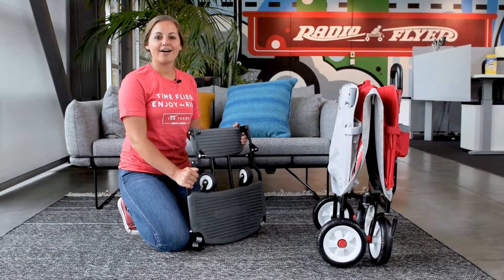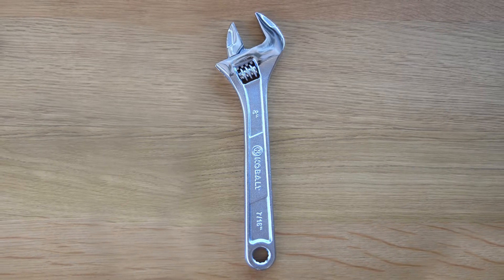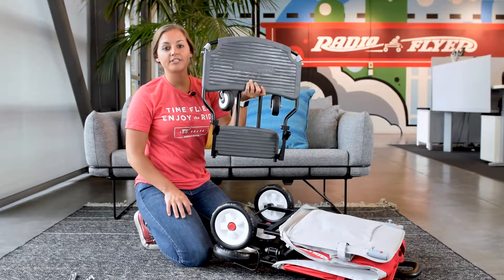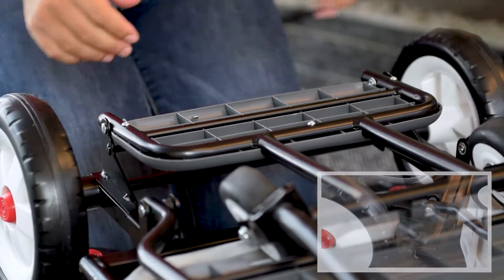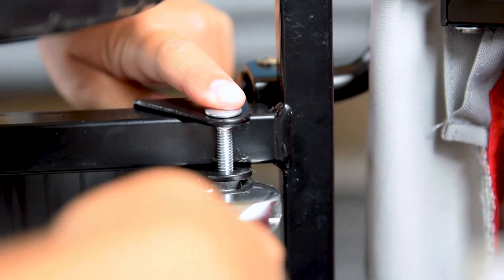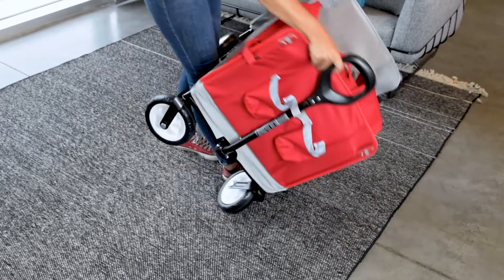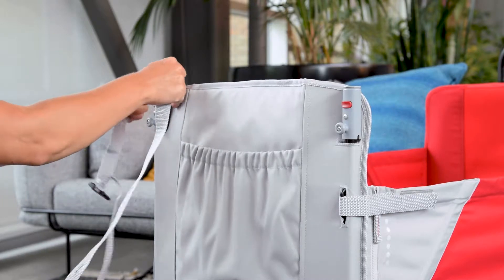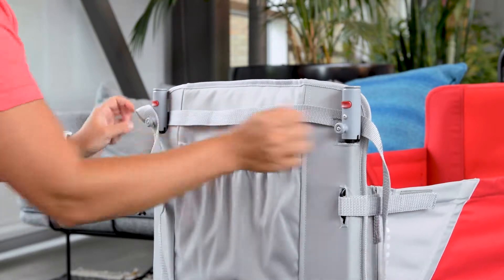Build-A-Wagon® Folding Cooler Caddy Assembly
Instructional video showing how to attach the cooler caddy to the folding Build-A-Wagon® model 3700